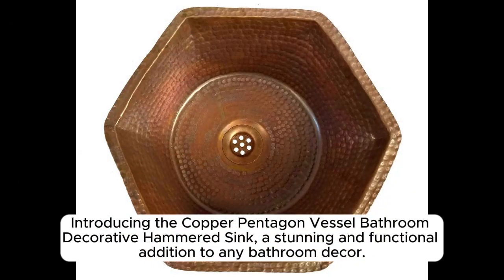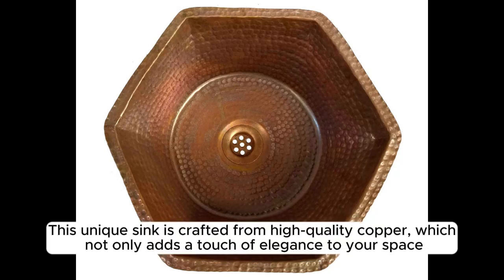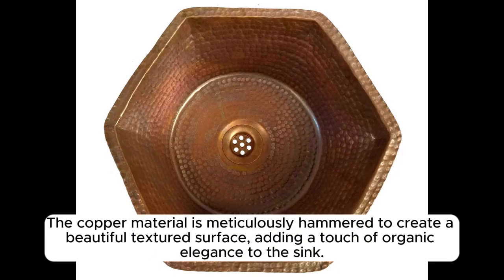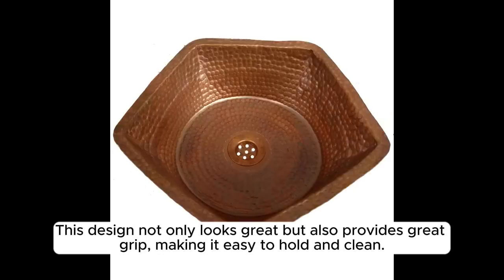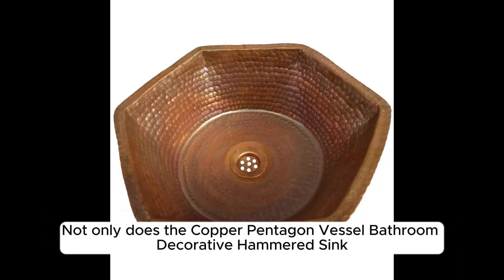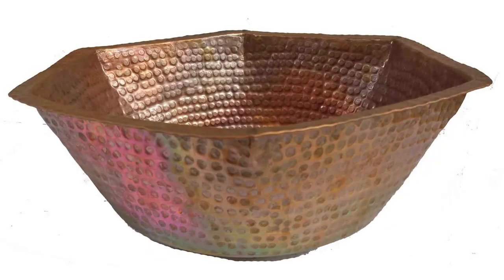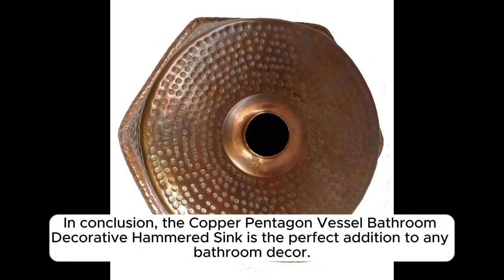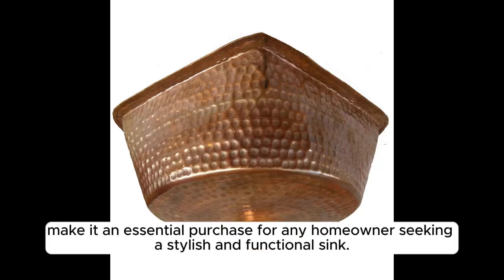Copper Pentagon Bathroom Artistic Sink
Introducing the Copper Pentagon Vessel Bathroom Decorative Hammered Sink, a stunning and functional addition to any bathroom decor. This unique sink is crafted from high-quality copper, which not only adds a touch of elegance to your space but also is known for its excellent conductivity, ensuring efficient and fast draining.
The copper material is meticulously hammered to create a beautiful textured surface, adding a touch of organic elegance to the sink. This design not only looks great but also provides great grip, making it easy to hold and clean. The sink comes with a sleek and modern design, featuring a five-piece design that combines seamlessly with any bathroom decor.
Not only does the Copper Pentagon Vessel Bathroom Decorative Hammered Sink look fantastic, but it also serves a practical purpose. Its large surface area ensures that it can accommodate even the most bulky of bathroom accessories, making it perfect for storing your towel, brush, or any other essential items.
In conclusion, the Copper Pentagon Vessel Bathroom Decorative Hammered Sink is the perfect addition to any bathroom decor. Its beautiful design, craftsmanship, and practicality make it an essential purchase for any homeowner seeking a stylish and functional sink.